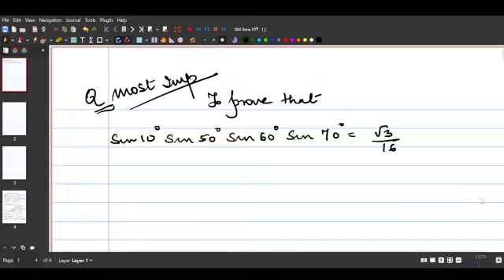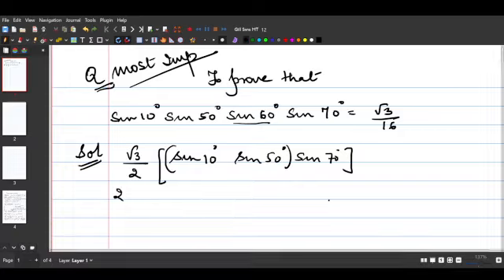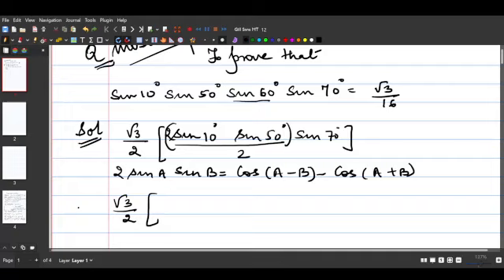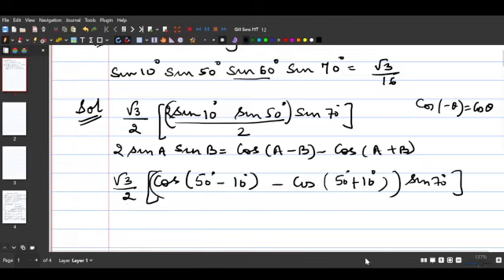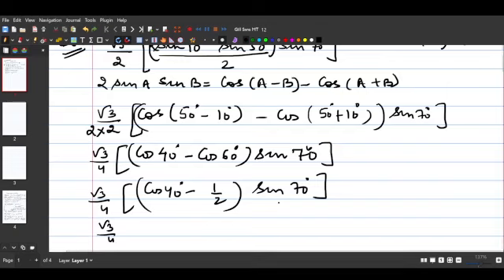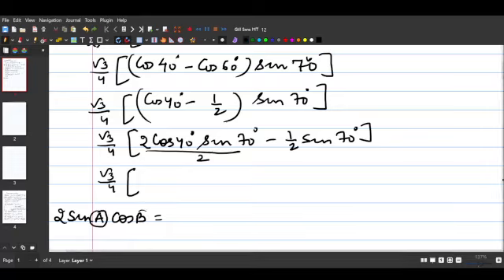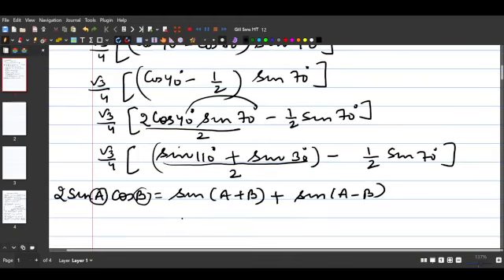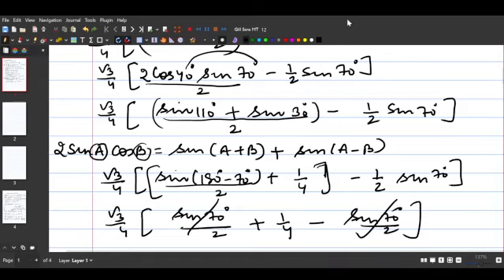Challenge yourself with these JEE Trigonometric Function Ques designed to sharpen your concepts